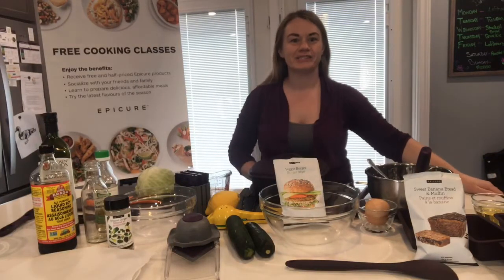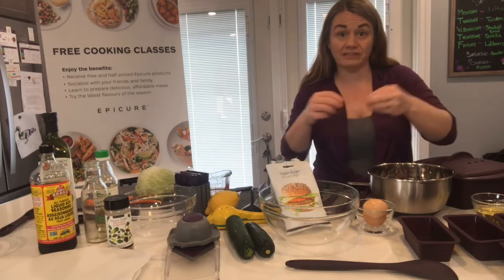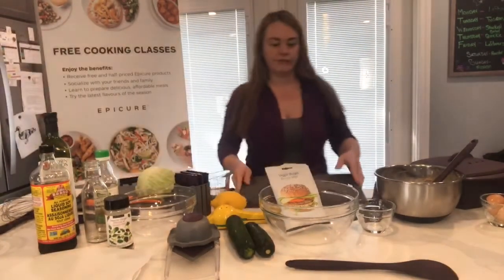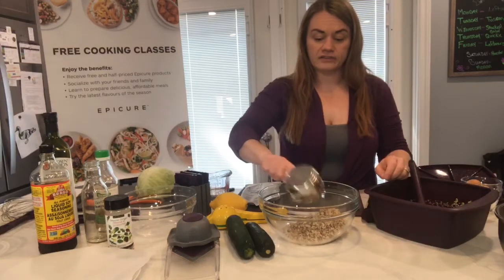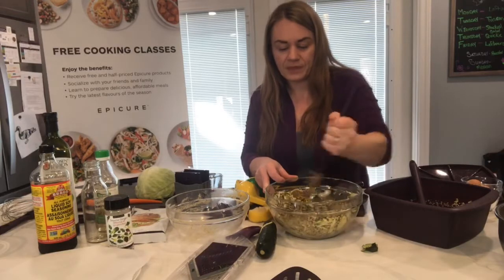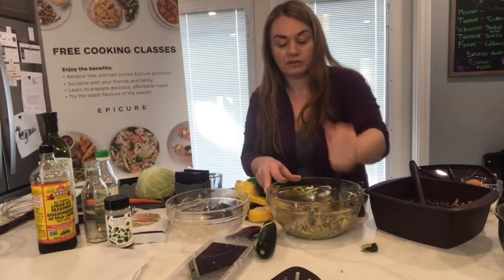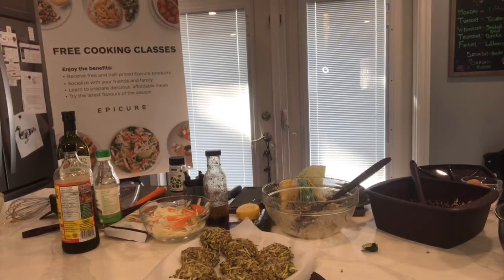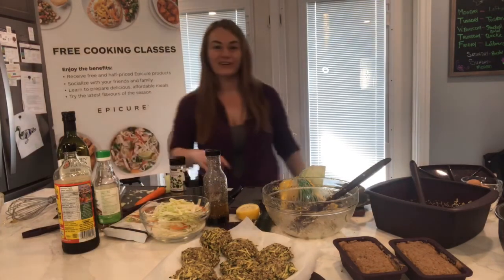Vegetarian Cooking Class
Vegan/Vegetarian Cooking Class
Veggie Burgers, coleslaw and gluten free banana bread!